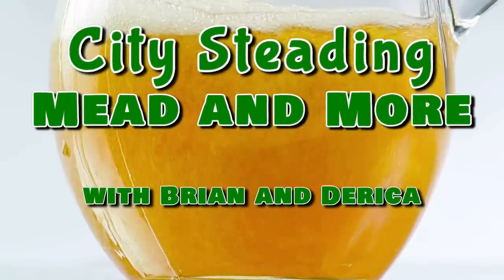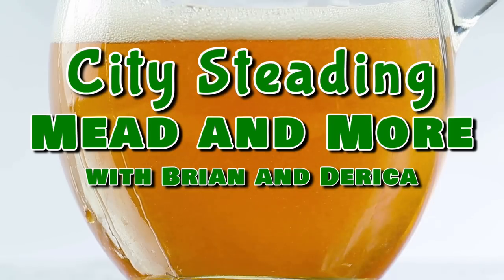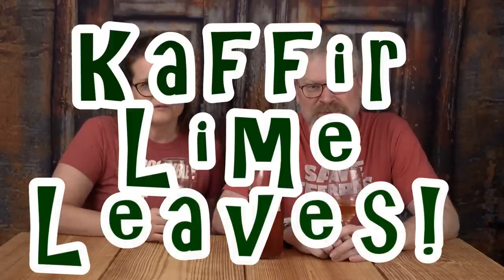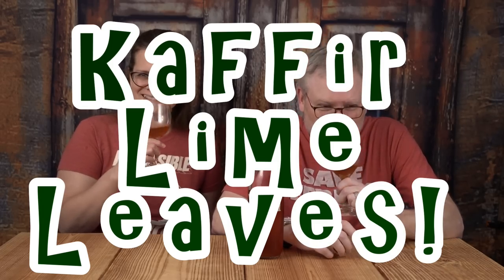Rhodomel Tasting - Tasting Rose Mead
Today we taste the Rhodomel or Rose Mead.  Now.. this is one of those with the dreaded lime leaves.  We're not sure they are kaffir after all but they certainly don't help every brew.  Our Rhodomel though is done, and we bottled it.  Today we offer a full tasting with notes and suggested pairings.

Swing Top Wine Bottles
Stemmed Wine Glasses
Impossible Girl t-shirt
Save Ferris t-shirt